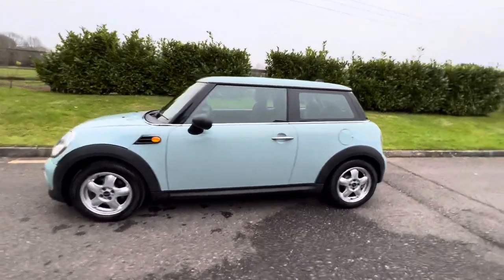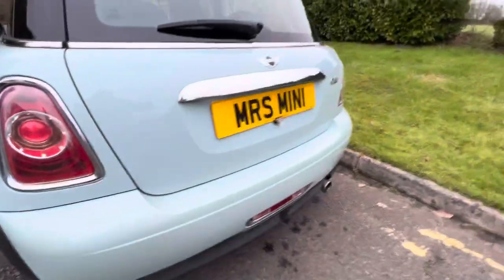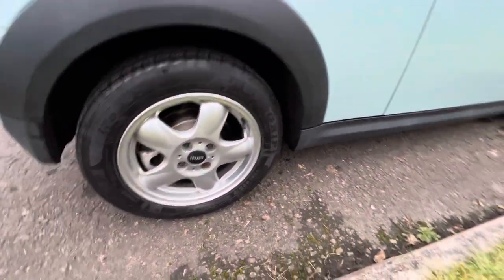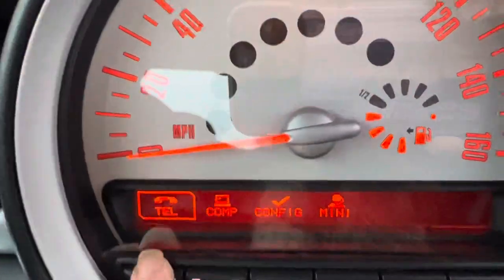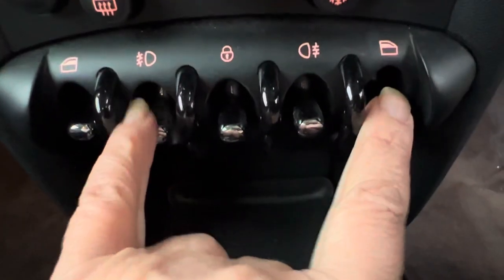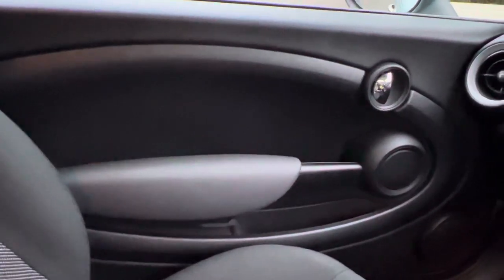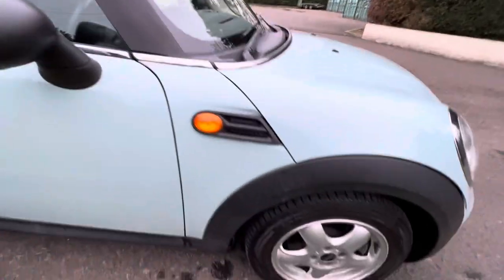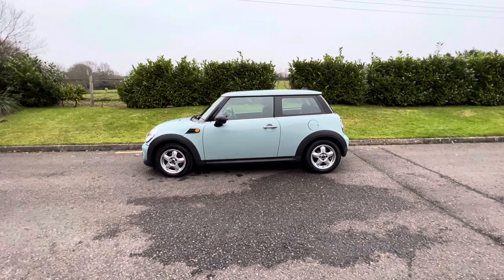2011 MINI ONE in ICE BLUE for sale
A GREAT MINI ONE with Pepper Pack with Service History shown on Invoices and will come with a 3 months warranty.

She comes with a MOT to March 2022 but we will put a fresh MOT on her for the new keeper.   Black Cloth interior, 4 seats, she is Ice Blue some call it Duck Egg blue and she has 3 former keepers on her V5.

Upgrades include Bluetooth, Passenger Air Bag Deactivation, Lifting Jack, Rear Fog Light, Manual Air Conditioning, Dynamic Stability Control, Wheel Covers, Thief-proofing Device, Alarm System, Floor Mats in Velour

If you would like to see this MINI One call Tracey on 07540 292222.

Viewings are by appointment in Lightwater just off junction 3 of the M3 motorway in Surrey and can be evenings, weekends or weekdays too.

We have finance options available too.